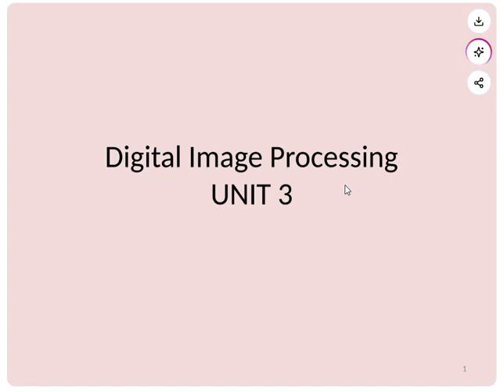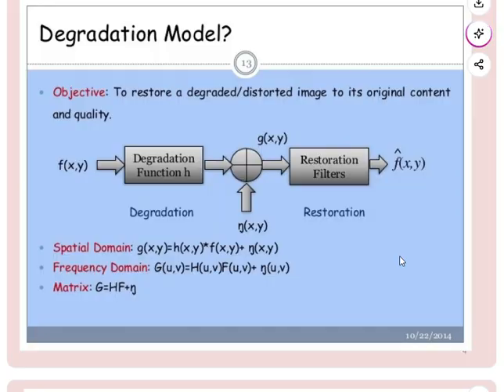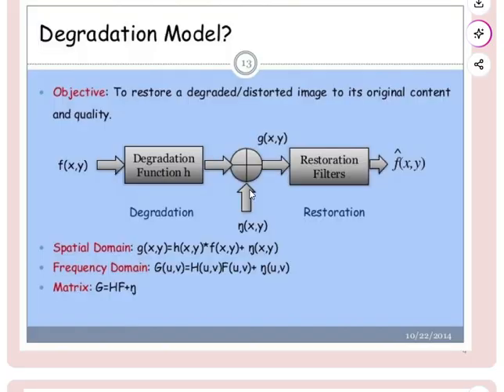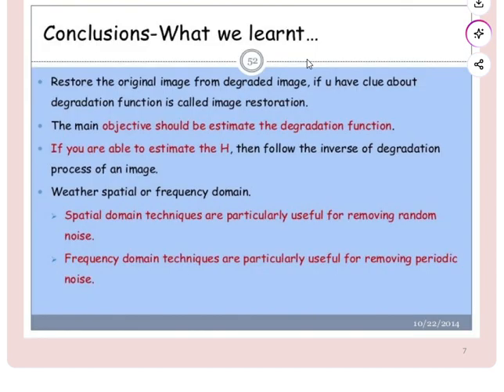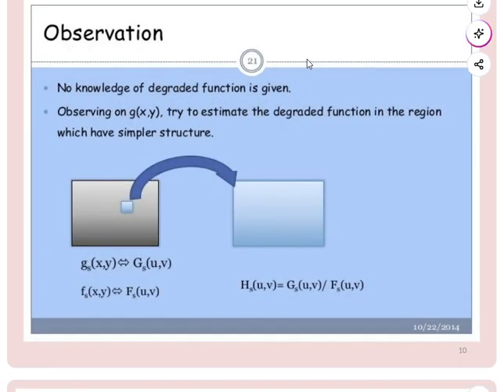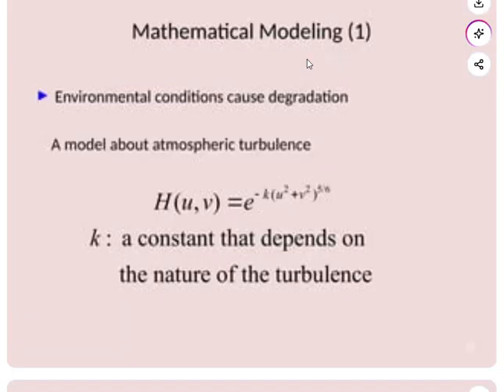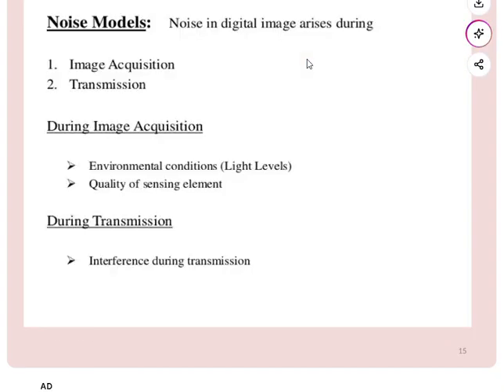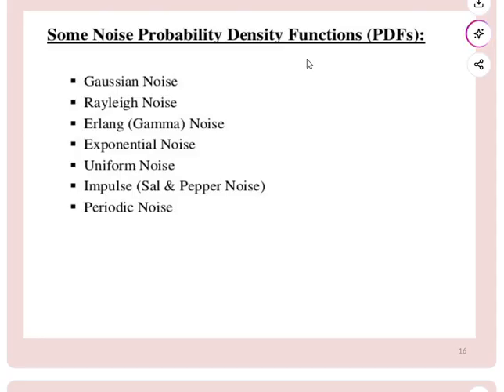Stop Making These Spatial Filtering Mistakes ❌ | DIP Unit 3